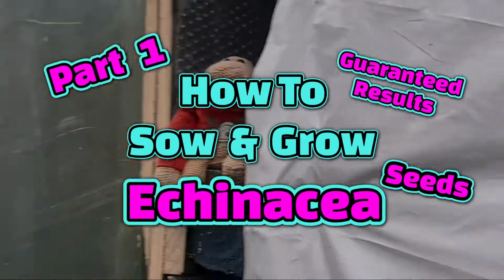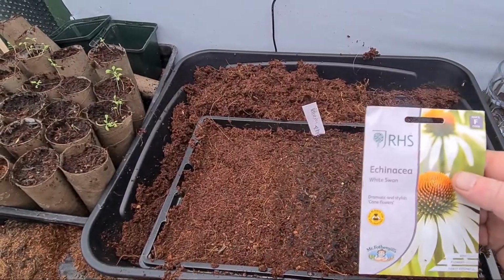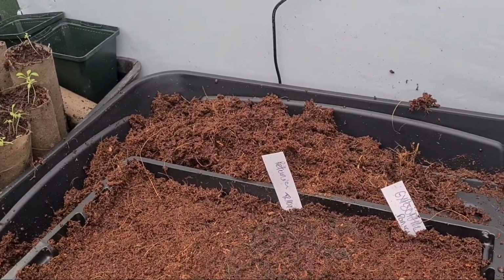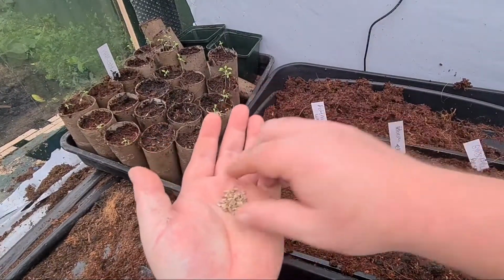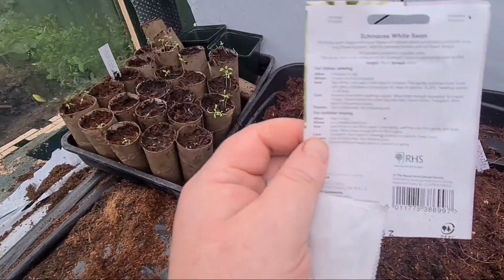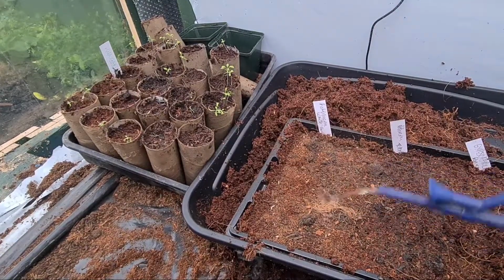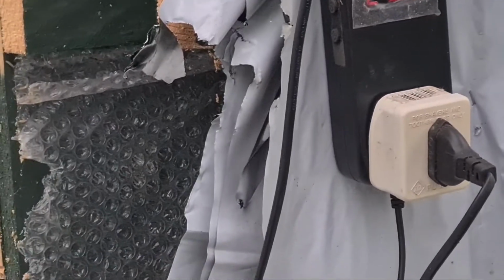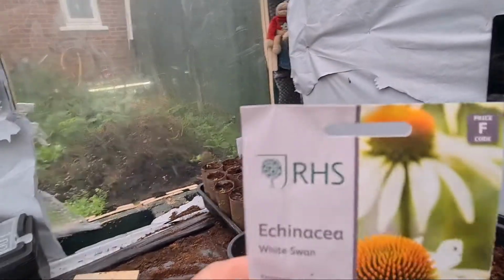How to grow echinacea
Welcome to part 1 of my series on how to grow echinacea flowers from seed I am now using peat free compost coco coir which is a great organic peat free compost I hope that you enjoyed watching if you want regular updates please like and subscribe thanks for watching  😊 😀 ☺️